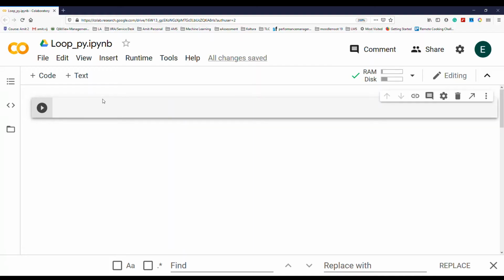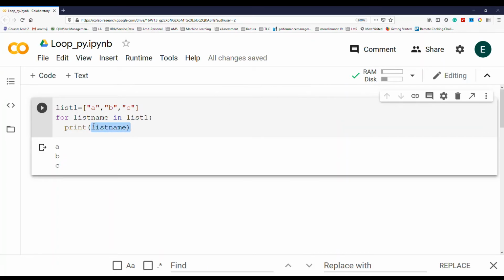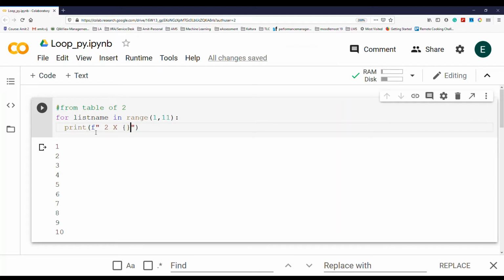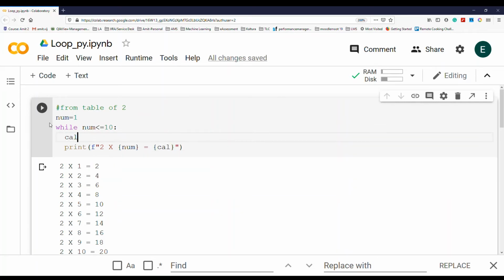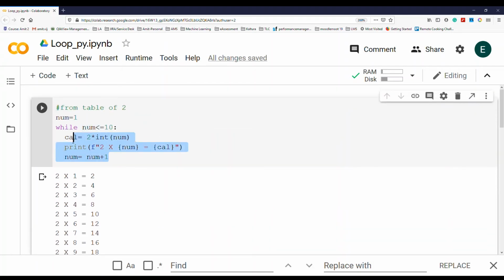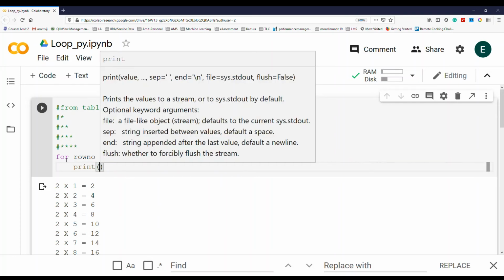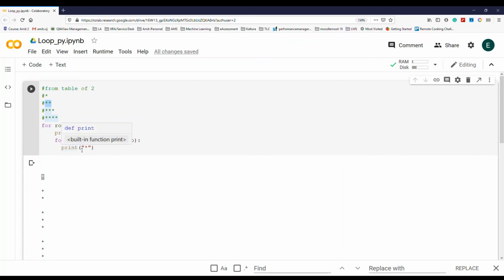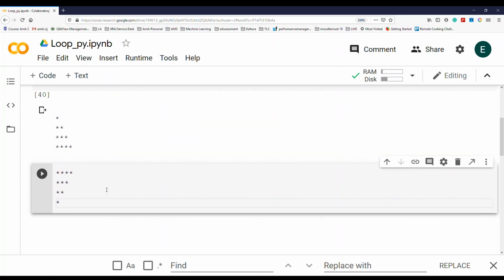Python Tutorial Loop: for and while by Ease Learning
For loop and while loop with example and practice exercise.